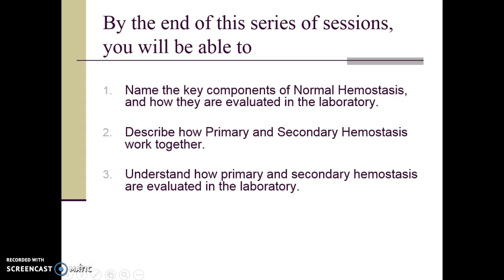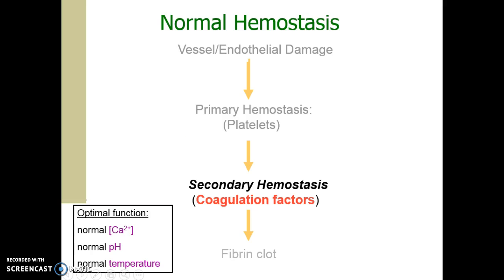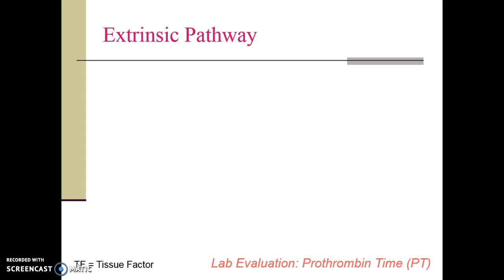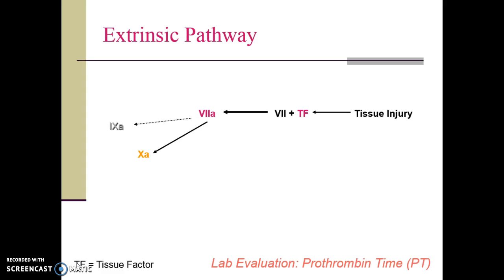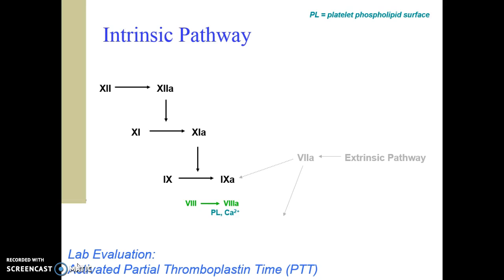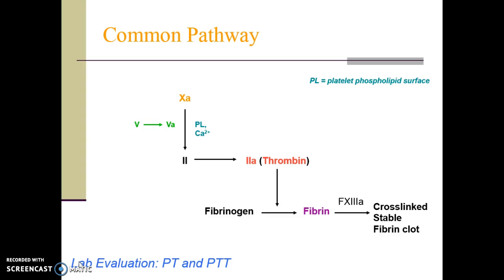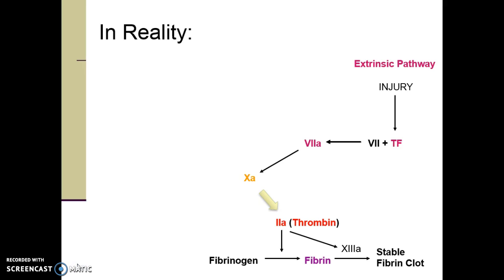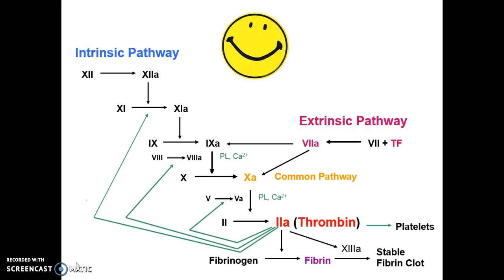Part 2 Hemostasis & Coagulation - Secondary Hemostasis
This is a three part series of short presentations on Introduction to Hemostasis and Coagulation.

Part 1 focuses on Normal and Primary Hemostasis.
Part 2 focuses on Secondary Hemostasis.
Part 3 focuses on the Laboratory Evaluation of Secondary Hemostasis and provides a brief overview of Fibrinolysis.